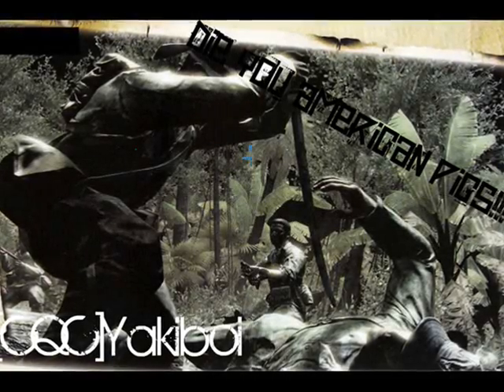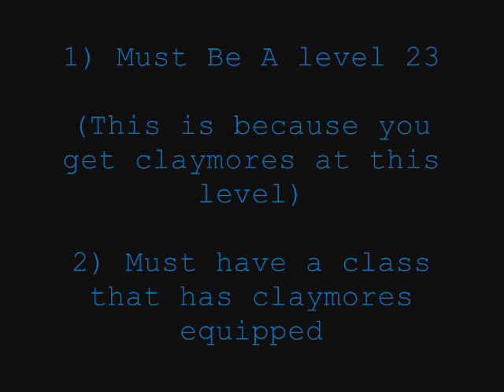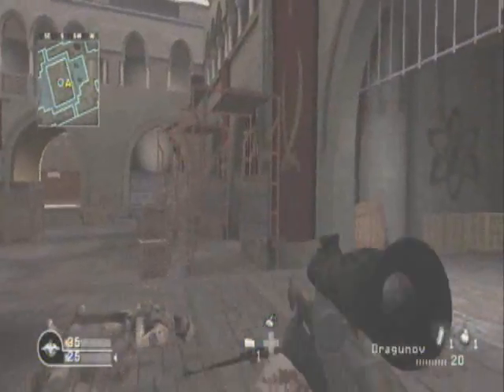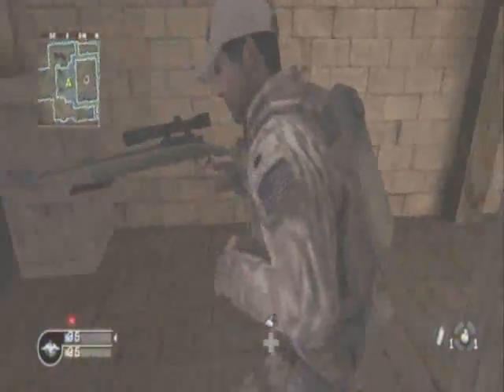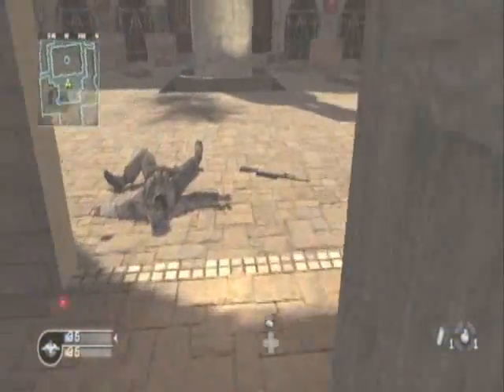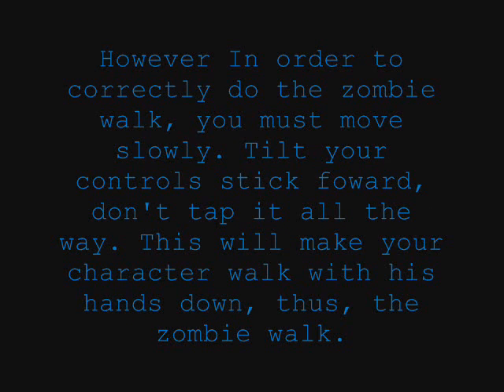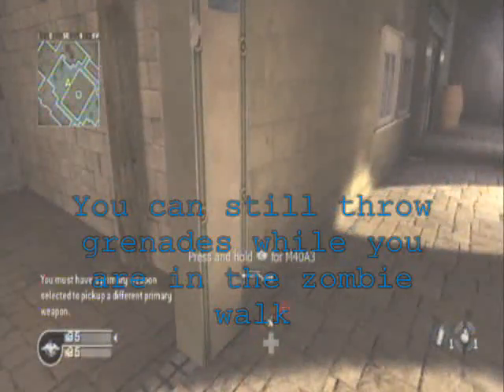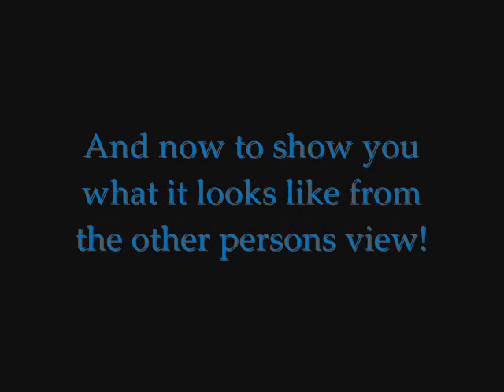Yakiboi Productions ~ How to Do the Zombie Walk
This video teaches you how to do the zombie walk on Call Of Duty: Modern Warfare Reflex (it works on all systems)

Also a new feature from Yakiboi Productions COMMENTARY!!! (though I seem serious lol...dun worry i'll work on that part)